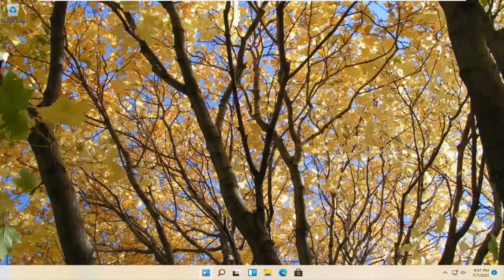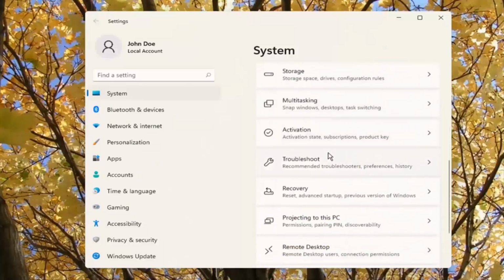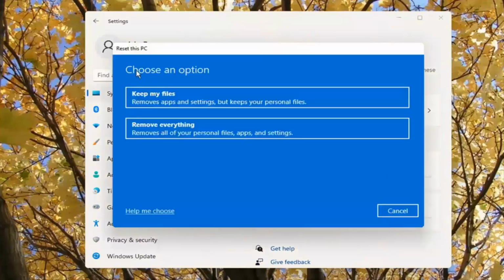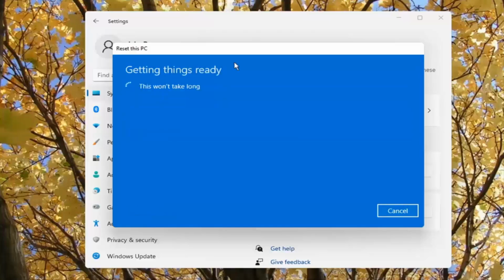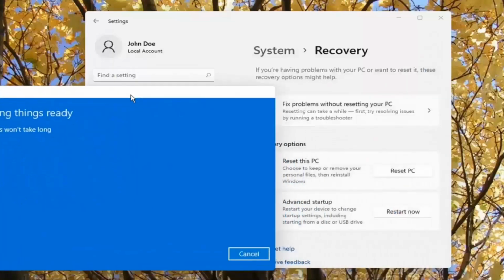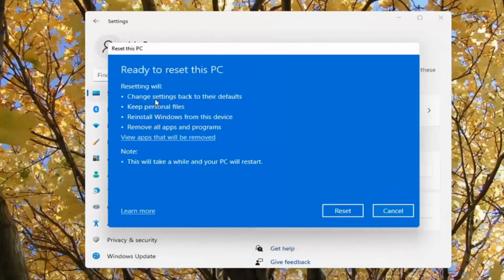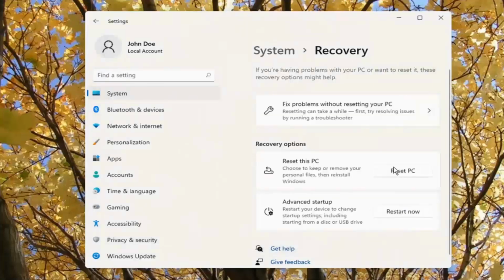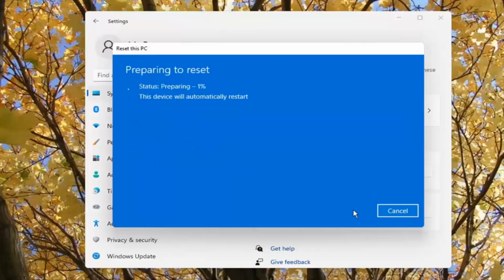How To Factory Reset Acer Nitro 5 [Walkthrough]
If you're looking for information about how to factory reset an Acer Nitro 5, this tutorial provides a clear overview of the reset process and its purpose. A factory reset can be useful for addressing software-related issues, restoring system performance, or preparing the laptop for a different user. This video focuses specifically on the Acer Nitro 5 and explains the topic in an easy-to-understand format. It is designed for users researching Acer gaming laptop recovery and reset options.

This Acer Nitro 5 factory reset walkthrough covers an important topic for users who want to restore their gaming laptop to its original settings. It highlights common reasons why a factory reset may be considered without explaining the actual procedure or recovery steps. Whether you're troubleshooting system performance, resolving software concerns, or preparing the device for a fresh start, this tutorial provides valuable context. Acer Nitro 5 owners researching Windows recovery and reset features will find this video relevant and informative.